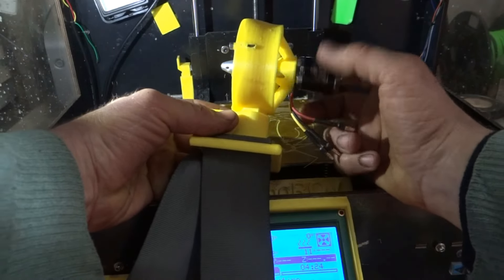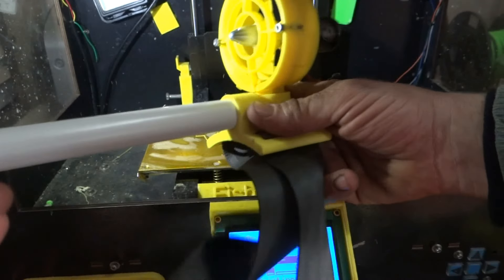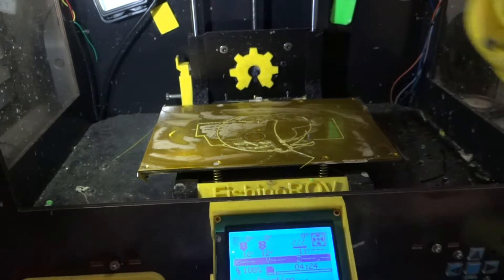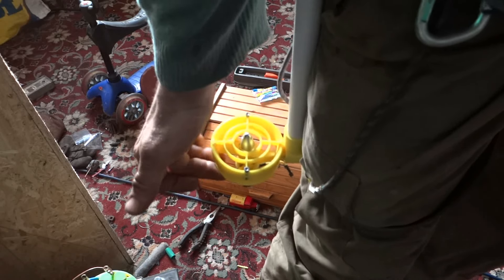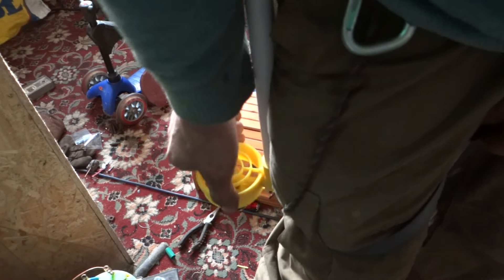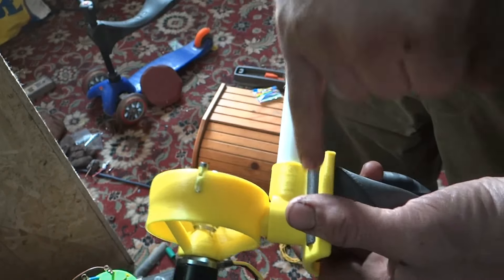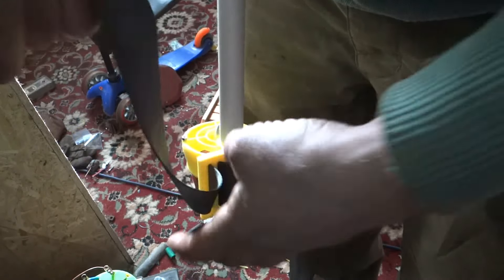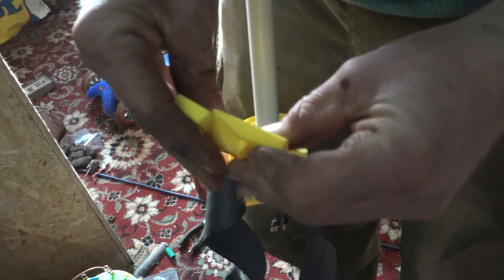FishingROV #66 3d Print Time-laps, swimmer props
Time laps of the print run for the leg mount thruster bracket that will be part of the swimmer propulsion system im working on.

And then a quick spraf about how its going. I hope to make a new test tank today so I can test the new design thrusters for power, efficiency and thrust etc.

Future project will hopefully involve making a giant printable thruster from  a 700 watt motor :)